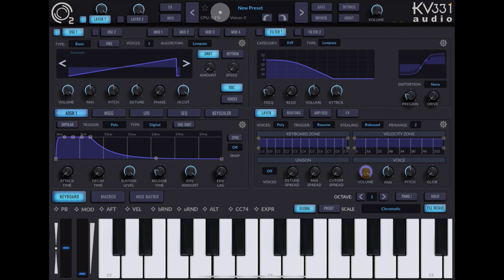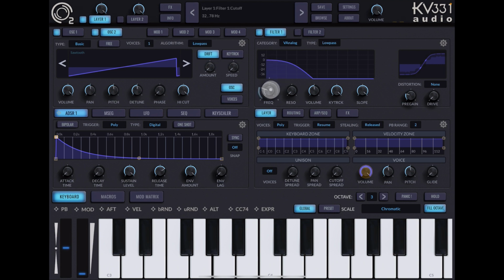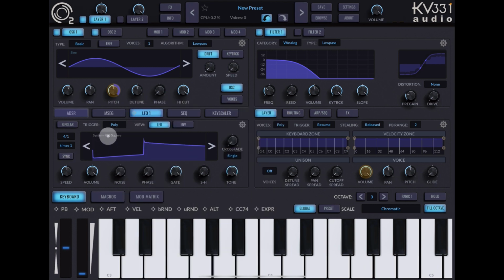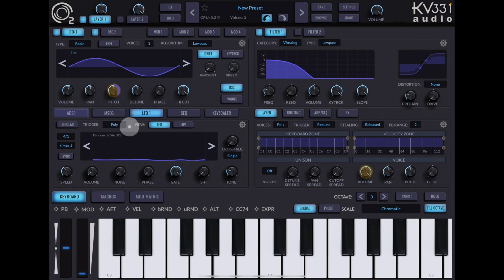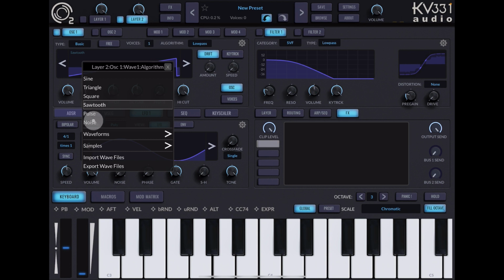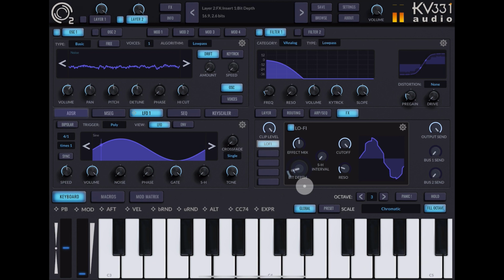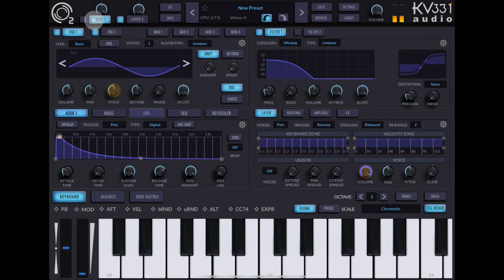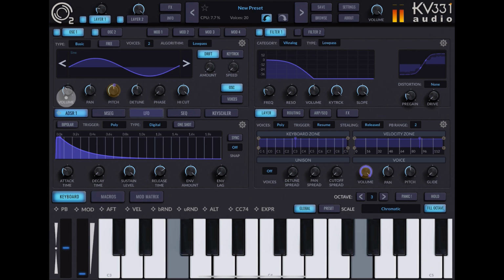SynthMaster 2 - Lo-Fi Cassette Tape Keys - Patch From Scratch Tutorial